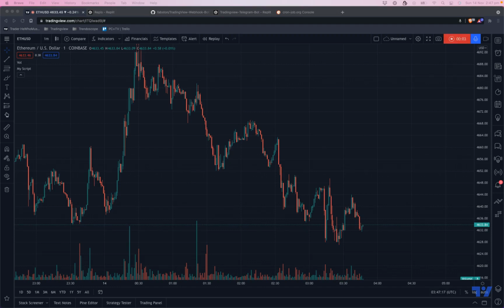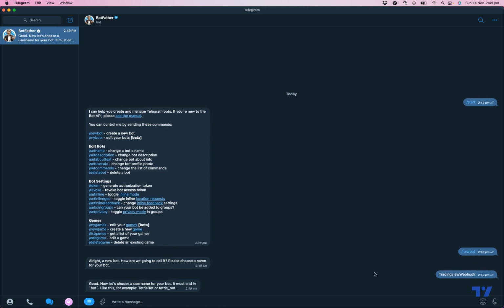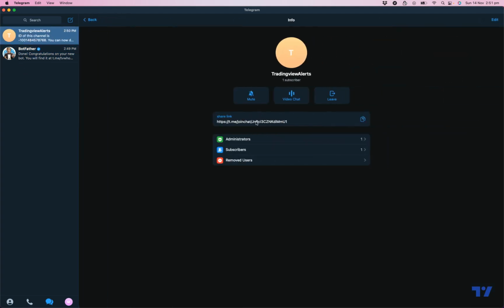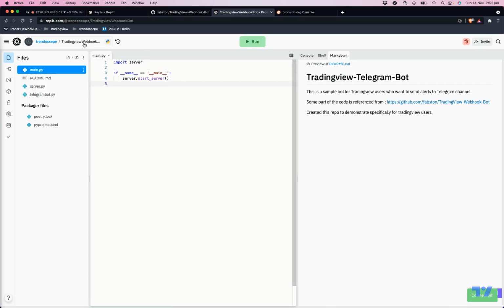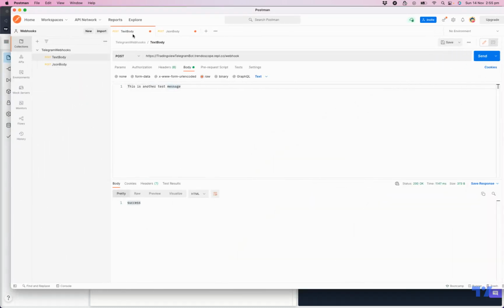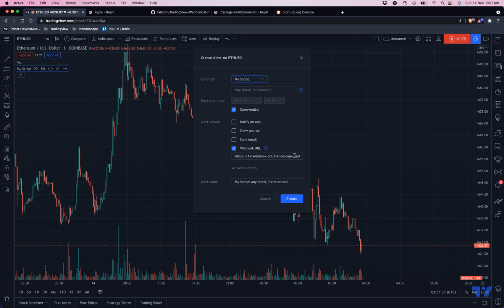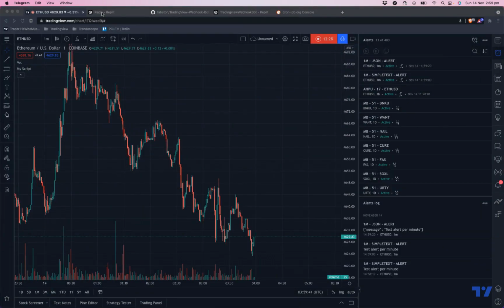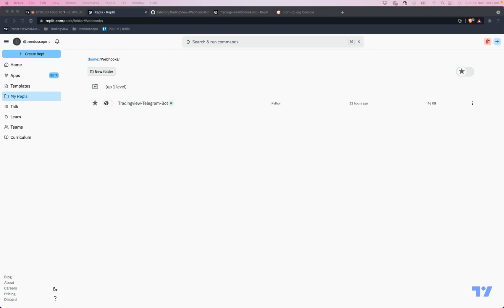How to create simple web-hook to send alerts to Telegram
Hello Traders,

In this video, I have demonstrated how to create a simple web-hook which can send your Tradingview alerts to Telegram channel or group for zero cost.

▶ [url= - Cloud platform for hosting small programs
▶ [url= - To test web-hooks before going live (Optional)
▶ [url= - To set health-check and keep bot alive

[b]⬜  Steps[/b]

▶ [b]Create Telegram Bot[/b]
[list]
[*] Find BotFather and issue command /newbot
[*] Provide bot name
[*] Provide bot username - which should be unique and end with _bot
[*] Once bot is created, you will get a message with token access key in it. Store the token access key.
[/list]

▶ [b]Prepare Telegram Channel[/b]
[list]
[*] Create new telegram channel
[*] Add the bot @username_to_id_bot to it as admin and issue /start to find chat id
[*] Store the chat id and dismiss @username_to_id_bot from channel
[*] Find the bot created in previous step using bot username and add it to channel as admin
[/list]

▶ [b]Setup replit[/b]
[list]
[*] Create a free Replit account if you do not have it already.
[*] Fork the repl - [url= to your space and give a name of your choice.
[*] Set environment variables - TOKEN and CHANNEL which are acquired from previous steps.
[*] Run the REPL
[/list]

▶ [b]Test with postman[/b]
[list]
[*] Use the URL on repl and create web-hook post request URL by adding /webhook to it.
[*] Create post request on postman and send it.
[*] You can see that messages sent via postman appearing in your telegram channel.
[*] append [b]?jsonRequest=true [/b] if you are using json output from alerts.
[/list]

▶ [b]Set alerts from tradingview to web-hook[/b]
[list]
[*] Use web-hook option and enter the webhook tested from postman in the web-hook URL
[/list]

And that's all, the webhook for Telegram Alerts is ready!!

PS: I have made use of extracts from the open github repo